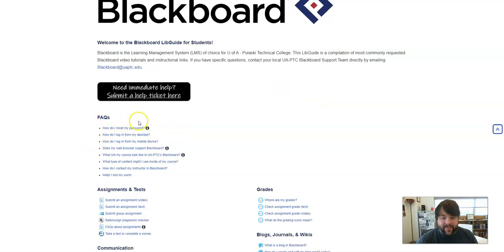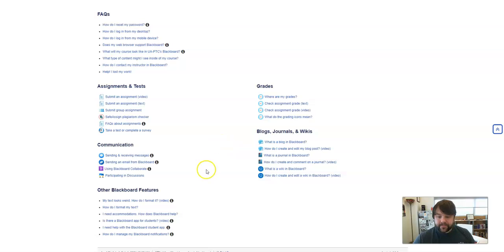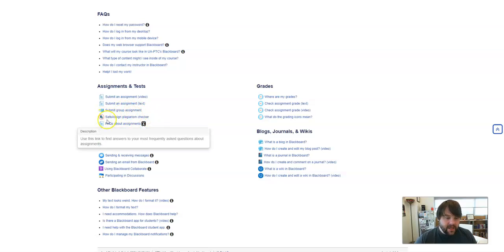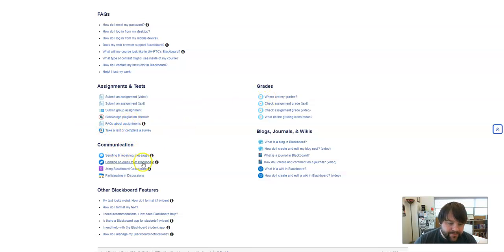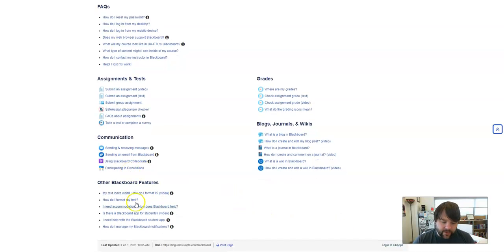Student Blackboard Help | Lib Guides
Here is a quick video of Mr. Hancock introducing the Blackboard Libguides, a page devoted to student Blackboard Support.